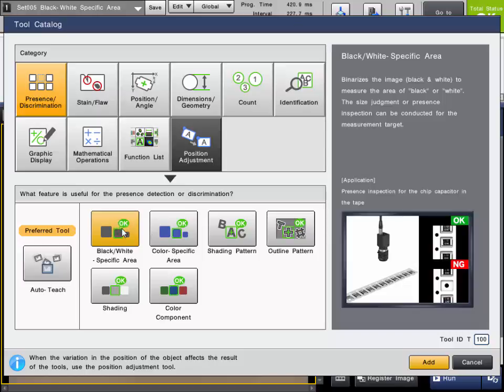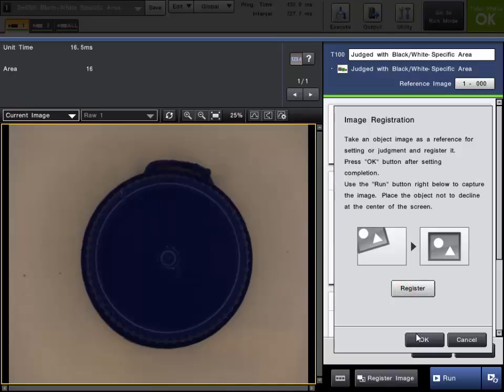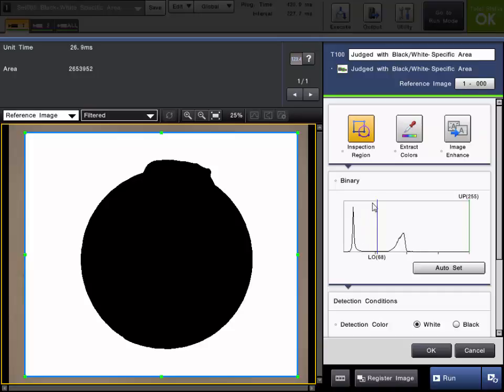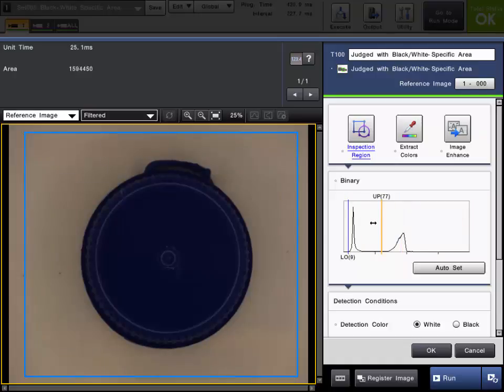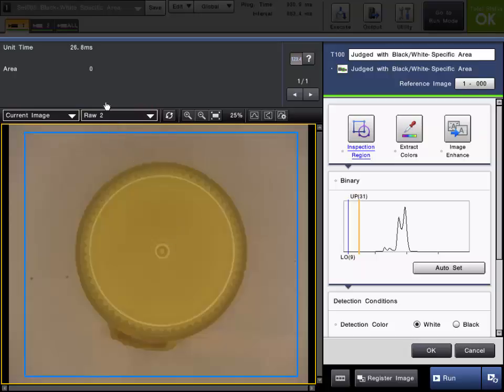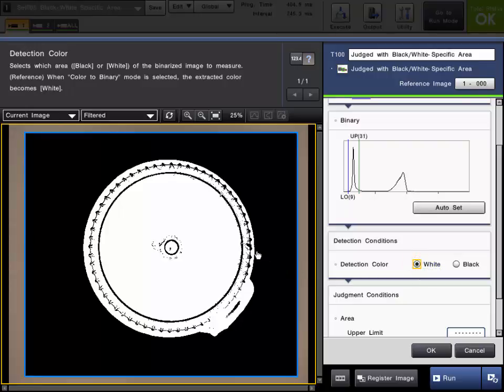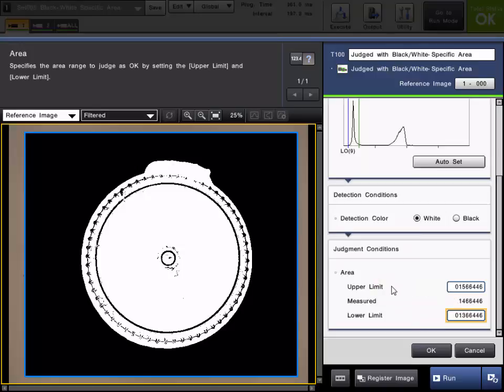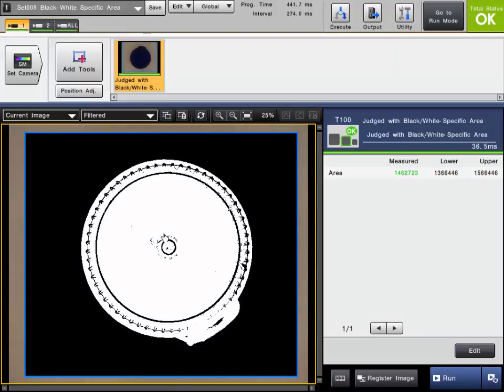CV-X Machine Vision System: Black/White - Specific Area Tool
How to setup and use the Black/White -Specific Area tool on the CV-X series machine vision system.